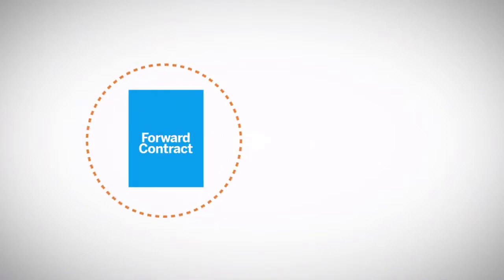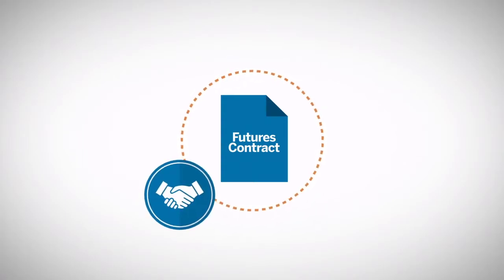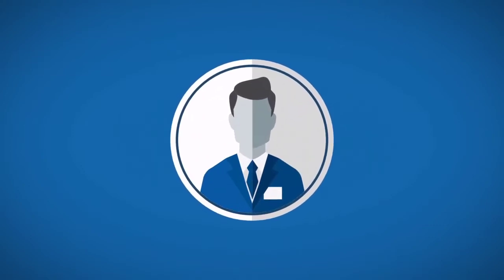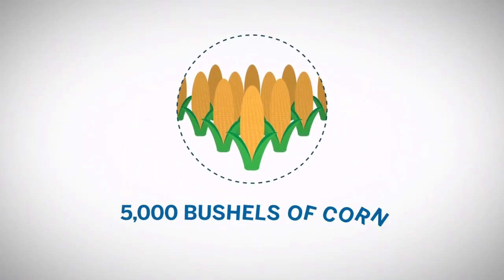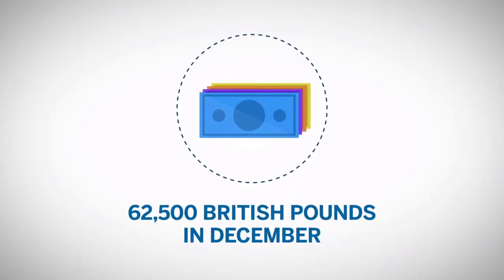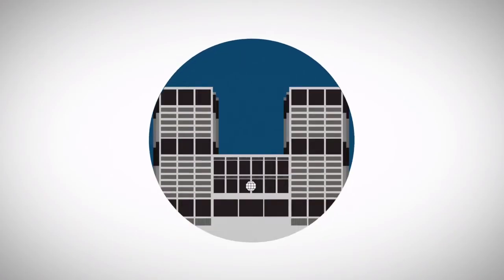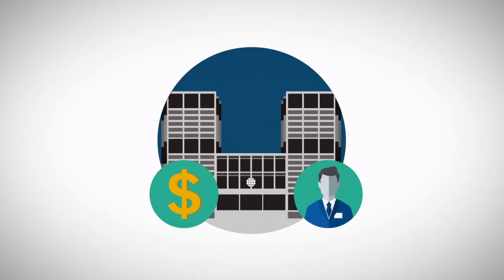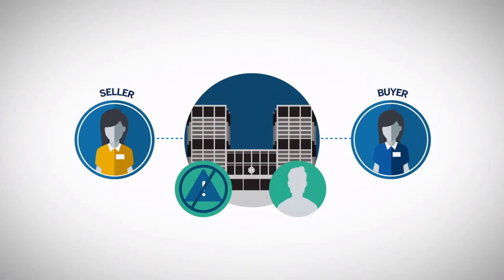Definition of a Futures Contract - CME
CME Education Videos Provided on their Web Site